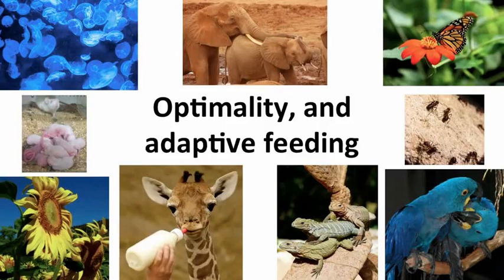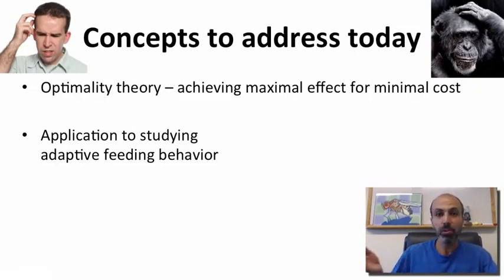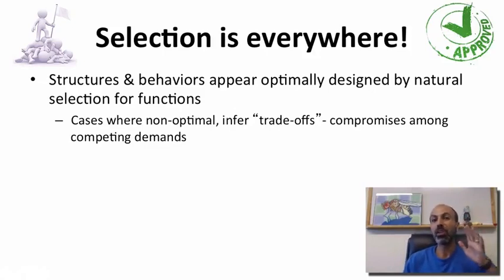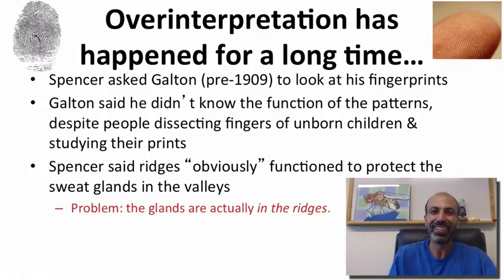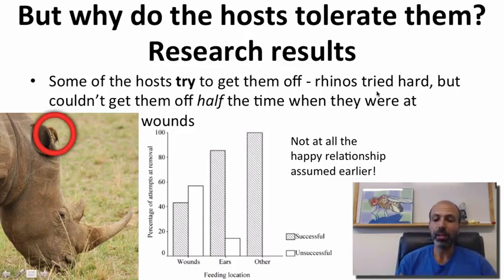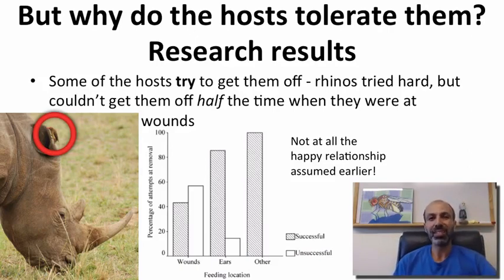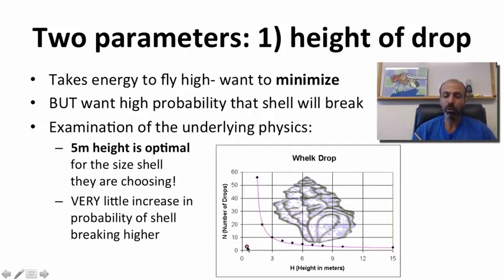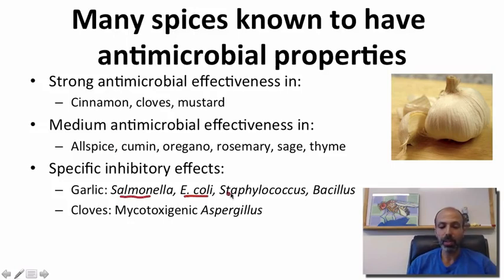9 - 1 - Week 9 - 1 (G) Optimality and Adaptive Feeding (1920)